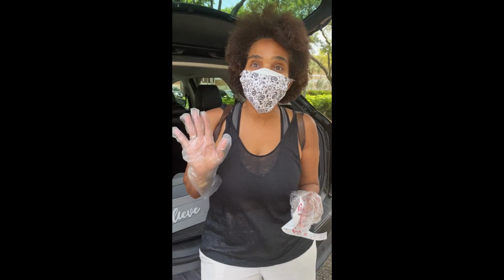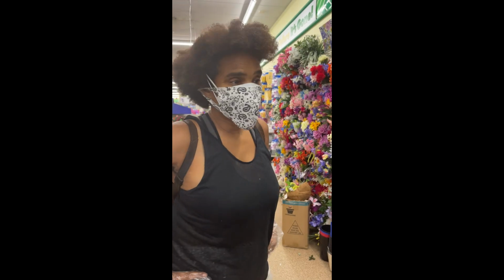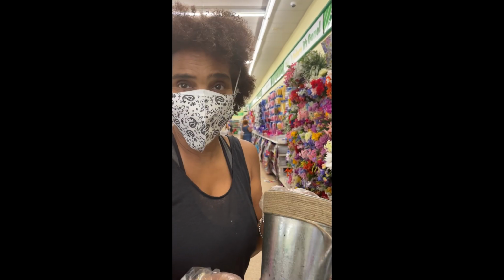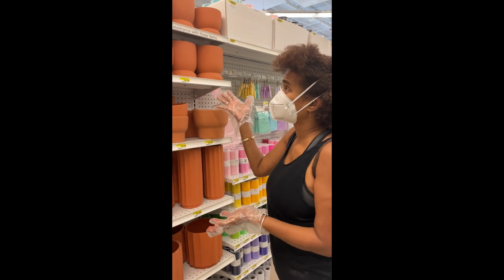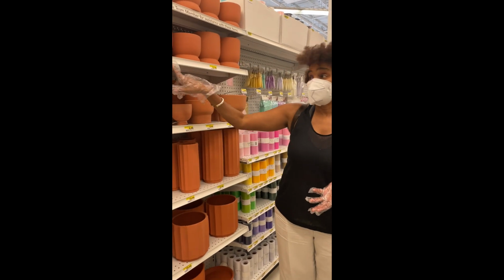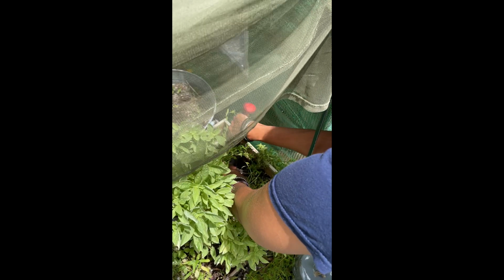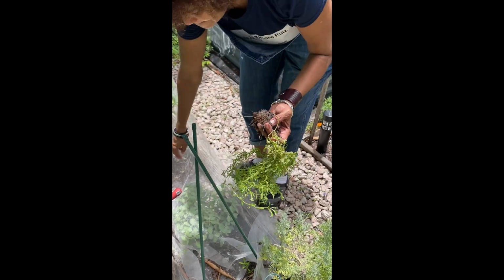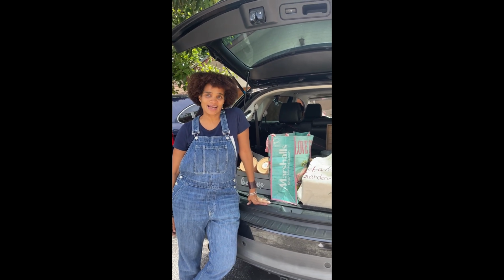Remote Gardening Adventure Part 1